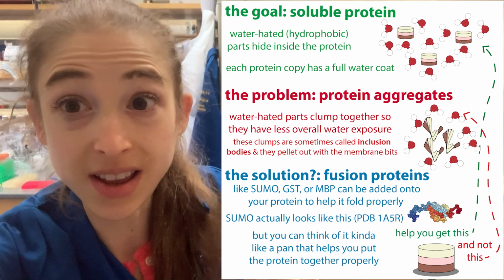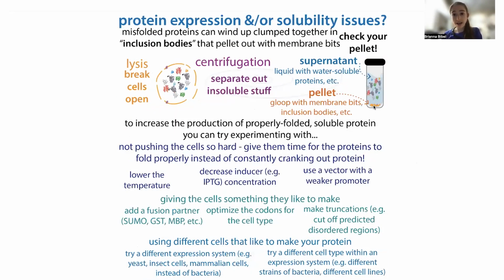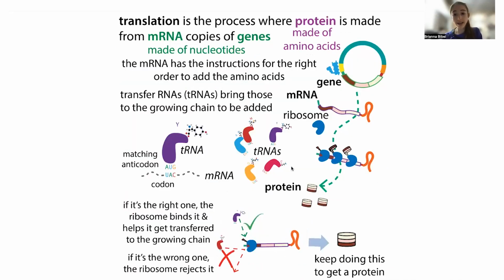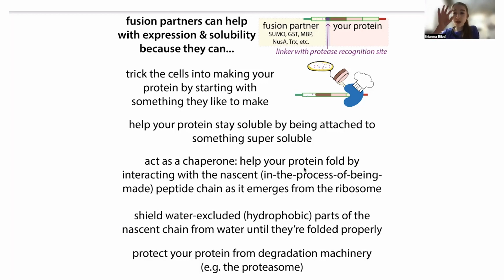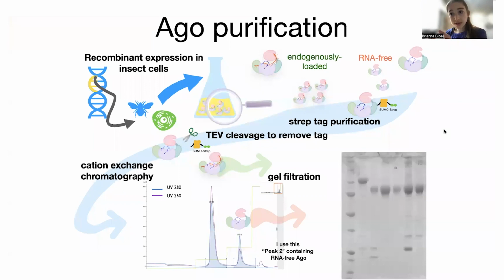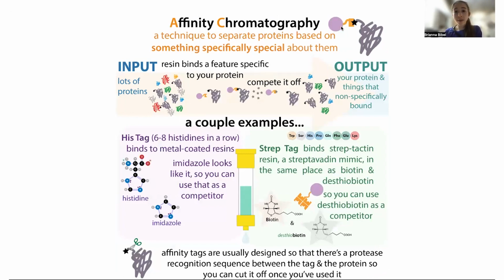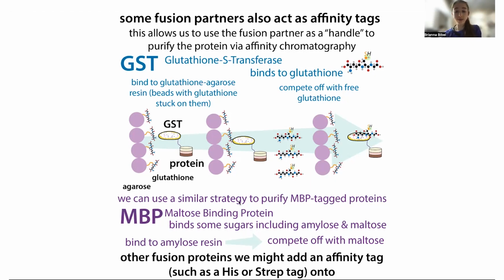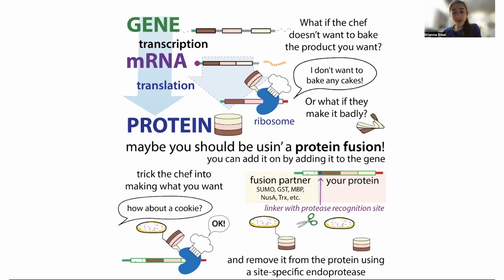Fusion partners for improving solubility & expression of recombinant proteins - SUMO, GST, MBP, etc.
Fusion partners like SUMO, GST, or MBP, are little proteins that cells love to make that you tag on to the end of the protein you’re trying to get the cells to make, a bit like a “foot in the door” marketing campaign for recombinant protein expression! Fusion partners can help your protein of interest express itself, protect it from harm, & stick with it as they try to find their “best self” (fold properly). They’re one, but not the only, way to try to improve the expression of soluble protein. I have talked a lot about other methods before, but found for fusion partners, I want to tell you more!

note: adapted from longer past post which has more on other strategies to try too

So today I thought I’d go over some background and practical advice for things you can do if you ask a cell to make a protein for you and it refuses (or your protein ends up misfolded and clumped up in insoluble inclusion bodies). The post has an emphasis on fusion partners, but I also go into other tips and tricks to try.

Proteins are chains of amino acids that fold up into functional (and beautiful) 3D shapes. The sequence of amino acids in the chain is determined by the gene. The gene (DNA form) is copied into an RNA version (mRNA) (transcription) then that mRNA is used as instructions to link together the right amino acids. When we express proteins RECOMBINANTLY, we stick the DNA instructions for a protein into an easy-to-work-w/circular piece of DNA called a PLASMID VECTOR (this is the recombining part) then stick that into cells (often harmless bacteria or insect cells) to make the protein for us (this is the expression part).

We’re in control of the DNA we put in there, which means we’re in control of the sequence of amino acid protein letters in the protein that gets made (we can even add on extras like affinity tags and fusion partners). But the expression cells are in control of whether that protein actually gets made - and made correctly (though we have ways to try to coax them to).

When you go to purify the protein (assuming you’re purifying a non-secreted, non-membrane protein (i.e. a soluble cytoplasmic protein)), you break open the cells (lyse them), spin that lysate super fast in a centrifuge to pellet out the insoluble stuff (membrane bits, etc.), and then purify the protein of interest from the liquid part (supernatant) containing the soluble things. If you’re trying to purify a protein and you “can’t find it” there are a few possible culprits
- the protein wasn’t expressed (the mRNA didn’t get translated)
- the protein expressed but not “properly” so it’s hidden with the insoluble membrane gunk you pelleted out
- the protein was expressed but then degraded
- your ID method is flawed (problem with the purification if that’s how you’re checking or antibodies if you’re checking via western blot)

Later in the post I will get into how to check for these various things (and hopefully prevent or correct the problems). But for now let’s talk mostly about the solubility issue.

During translation, the amino acids are linked (w/help of ribosomes) 1 at a time to the end of a growing chain, going from N terminus to C-terminus. The protein chain starts folding as it emerges from the ribosome’s “chimney,” sometimes with the help of proteins called chaperones. *Correct* folding of the protein is really important for SOLUBILITY! SOLUBILITY is whether each molecule of something is fully coated in water. Properly folded proteins should be soluble (or embedded in a lipid membrane if they’re a membrane protein). Proteins are able to be soluble because they fold so that parts of the protein that like to interact with water (are HYDROPHILIC) are on the outside & parts that don’t like water (are HYDROPHOBIC) are sequestered away in the center. more on solubility (something we crystallographers think about a lot)

If a protein doesn’t fold properly, those water-hating hydrophobic parts get exposed to water & panic - so they stick to the hydrophobic parts of other misfolded proteins (because that’s better than being next to water) & thus they clump up & aggregate. This is a helpful way to think about it, although technically, it’s more like the water molecules don’t like them so the water molecules do whatever they can to link to each other instead or your protein, which forces the hydrophobic protein parts together - this the hydrophobic exclusion effect and you can learn more about it